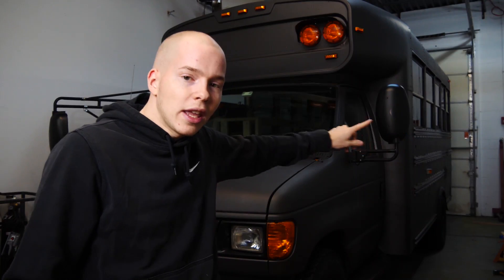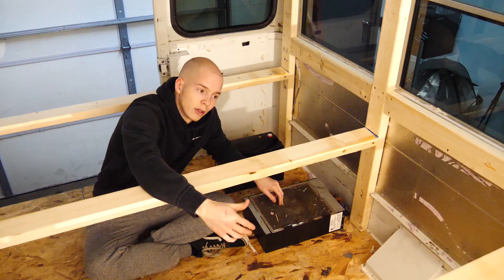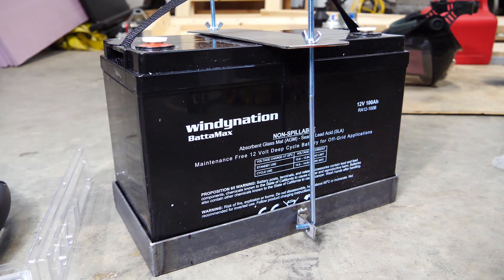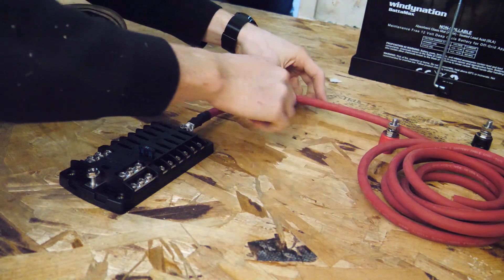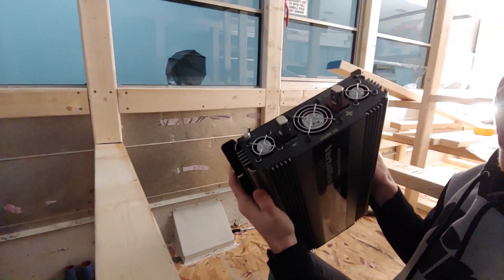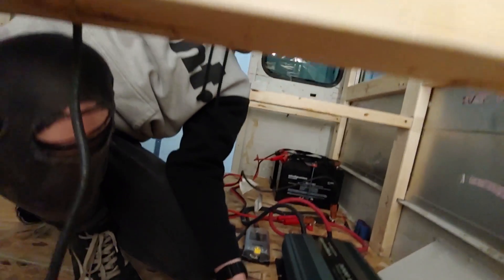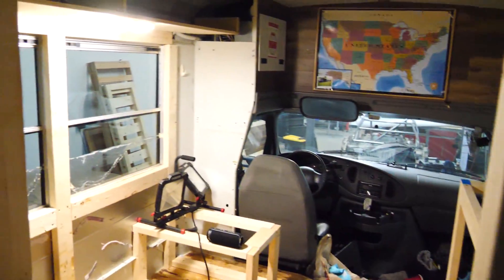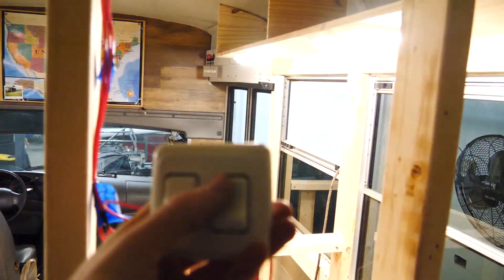Adventure Bus Gets an Off-Grid Electrical System! (Deep Cycle Batteries, 3000W Power Inverter)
Today we start installing the electrical system on the Adventure Bus! This electrical system will allow us to have power ANYWHERE at ANYTIME! Its going to be awesome.

Fortune Auto $75 Off ► FortunateGingium
10% Eastwood Products ► GINGIUM